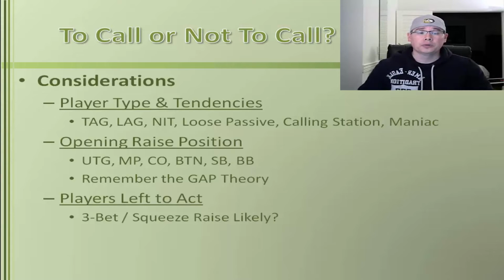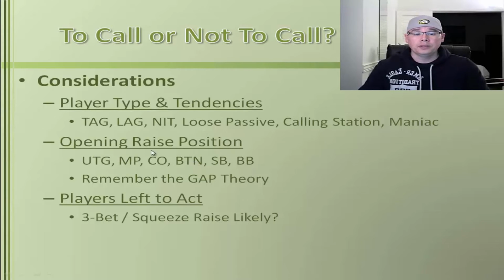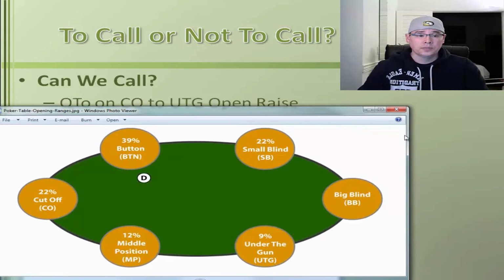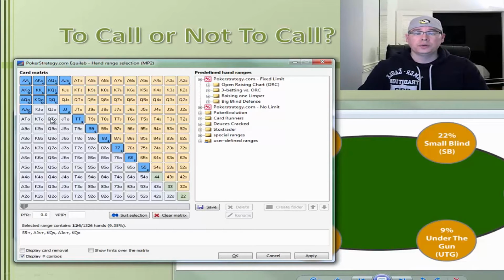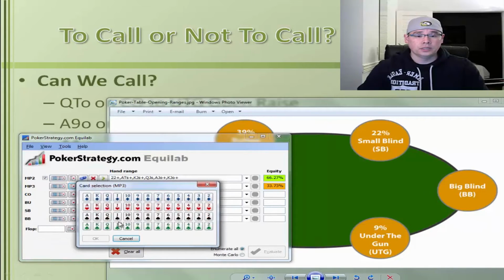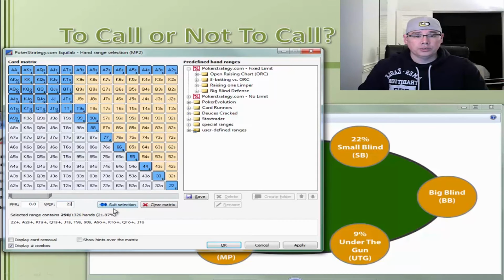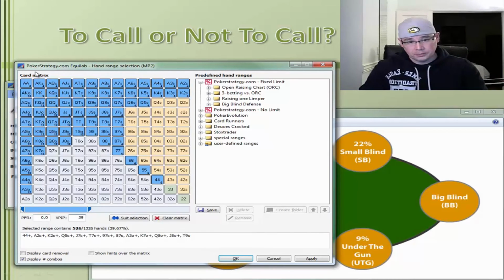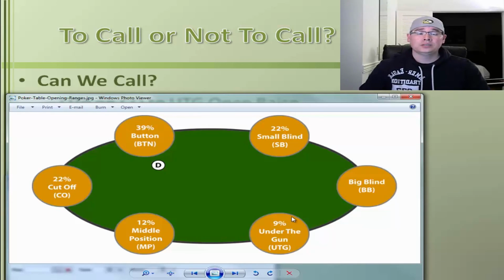Pre-Flop Calling Ranges | Crush Micro Stakes Online Poker Course